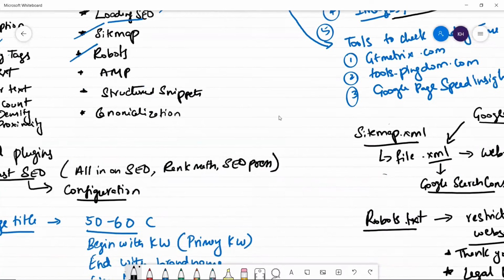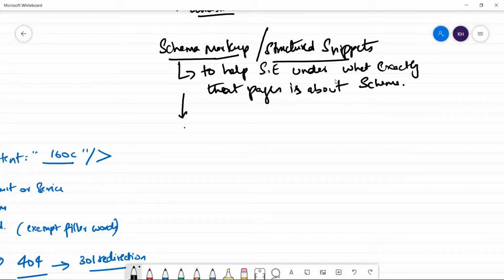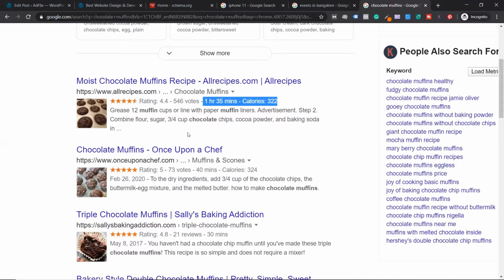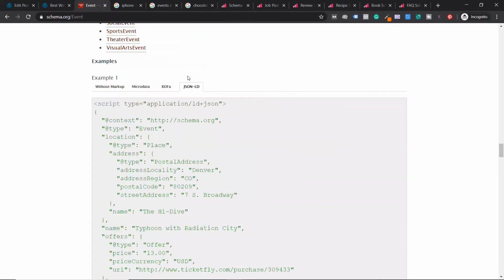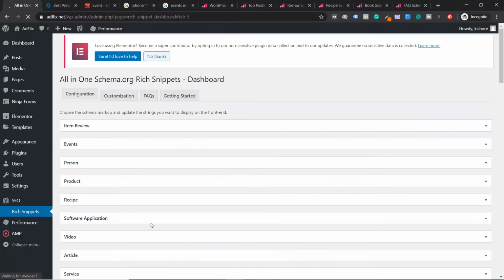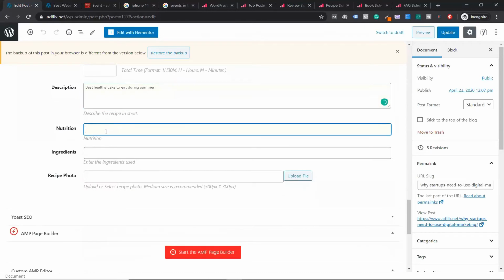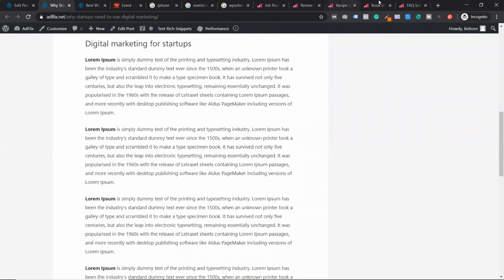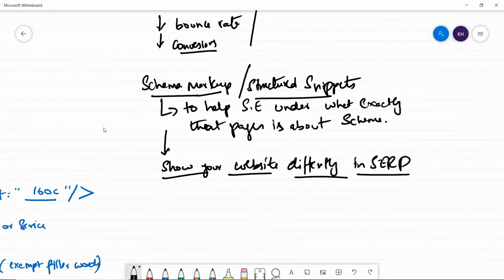Google Rich Snippets Tutorial - Get Rich Snippets - Schema Markups - Structured Data | Digital Monk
This video covers step by step guide on rich snippets, what is a rich snippet, types of Snippets, best plugins for WordPress for schema markup. Step by step tutorial to getting rich snippets for a website.